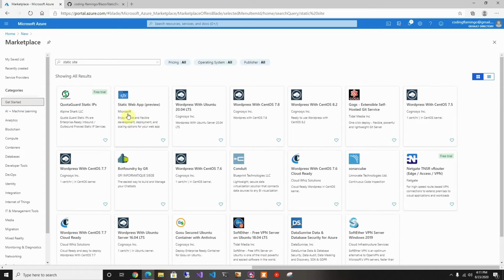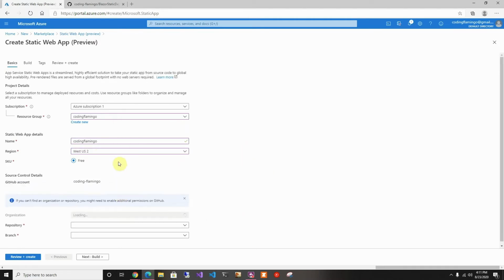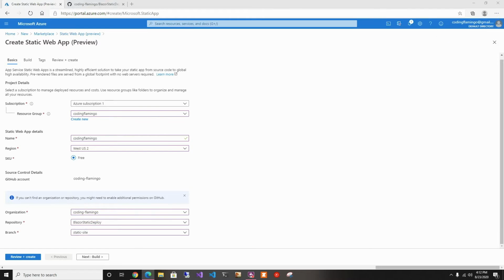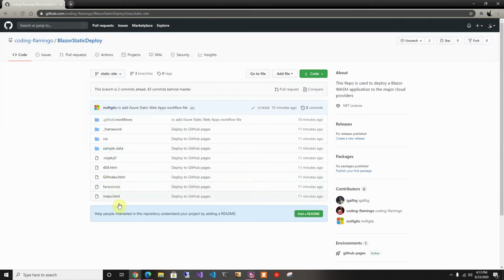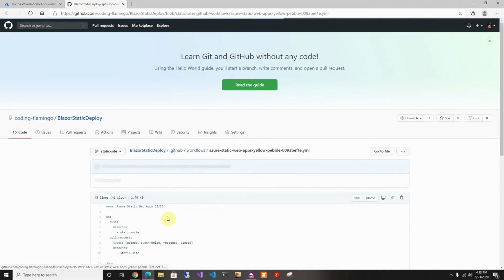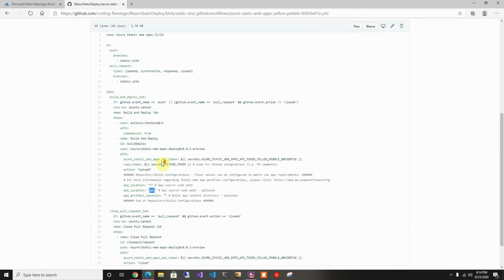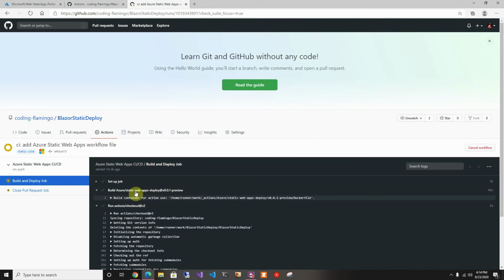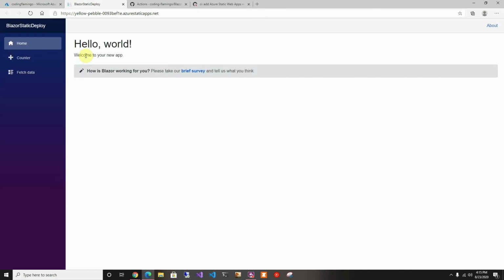How to Deploy to Azure Static Web App using GitHub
In this video series we explore different ways to deploy a static site to major cloud providers. In this video we take a look at deploying to Azure Static Site using Github.